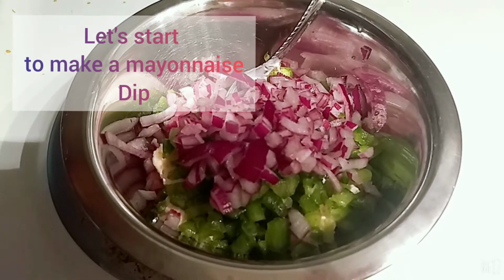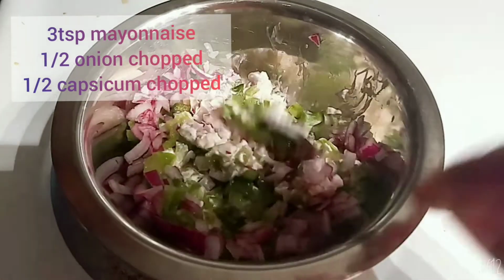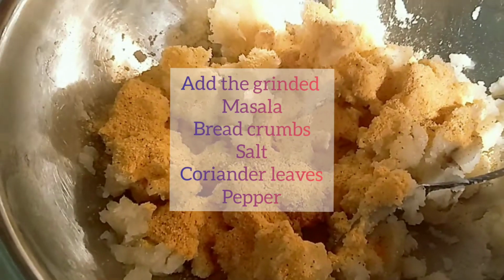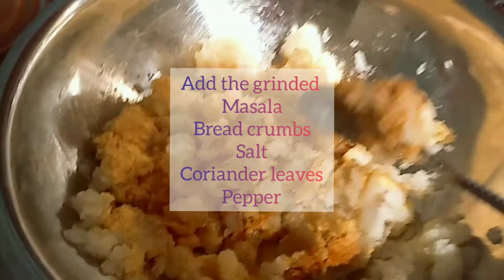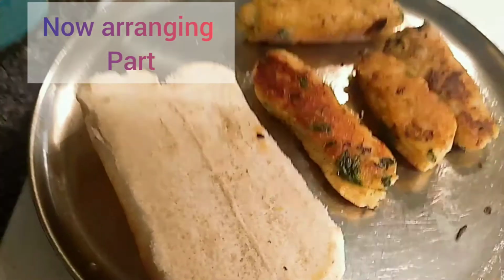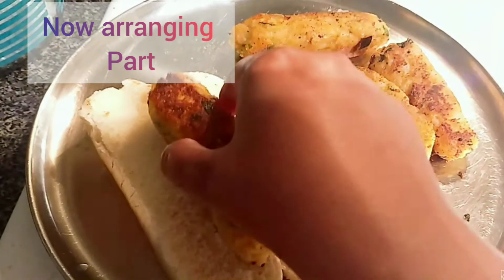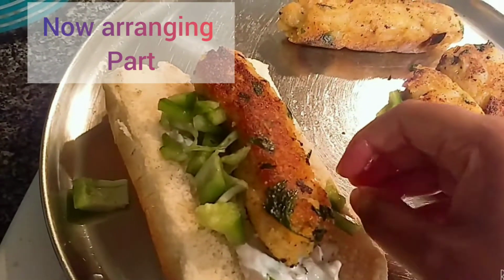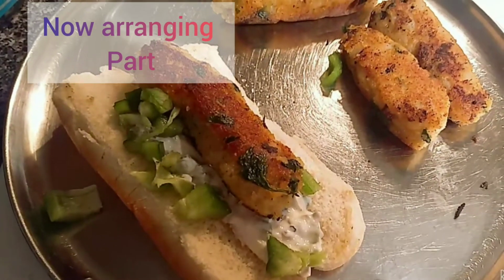How to make vegetarian hot dog recipe/vegan hot dog recipe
Ingredients:
firstly make a mayonisse dip
1/2 capsicum or bell pepper chopped
1/2 onion chopped
3tsp mayonaisse
add pepper & salt
pressure cooked 3 potatoes
using any brand of hot dog buns is ok
mash the potatoes well and add grinded masala,bread crumbs,salt as per taste,coriander leaves & pepper
Grinded masala:
2 cloves of garlic
1 green chilli
1/2 tsp red chilli powder
little lemon juice
blend all
Make cylindrical shapes of the mashed mixture,shallow fry it in
Now start to arrange the hot dog

Musician: Jef